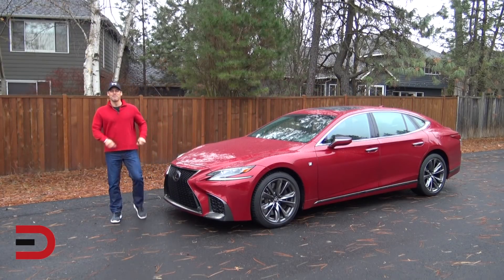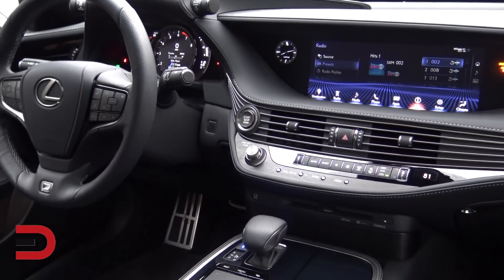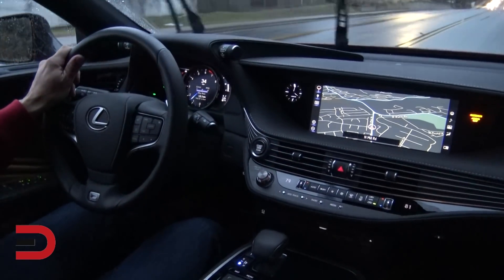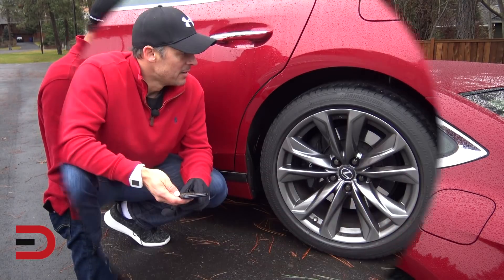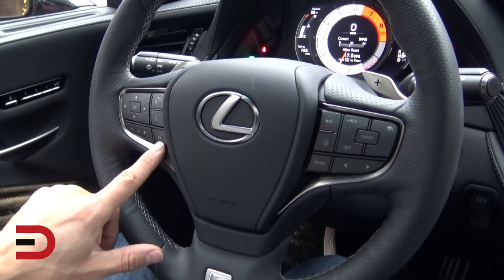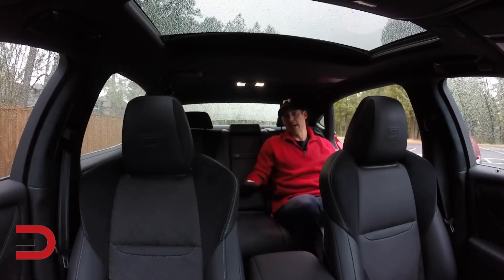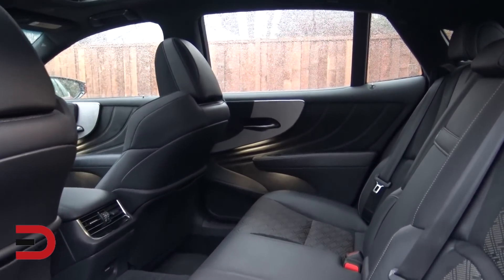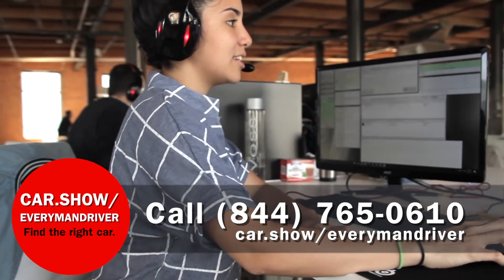Here's the 2018 Lexus LS 500 F Sport Review on Everyman Driver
PRODUCTS, REVIEWS & LINKS:
DJI Mavic Pro 4k Quadcopter Aerial Drone: